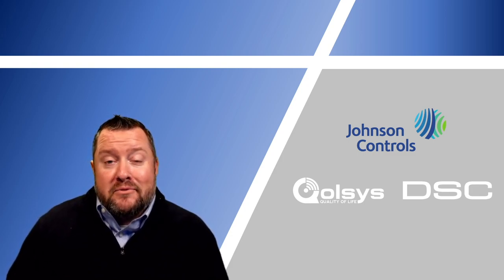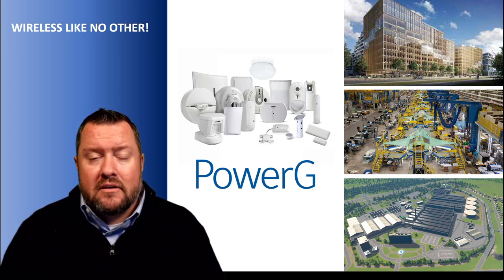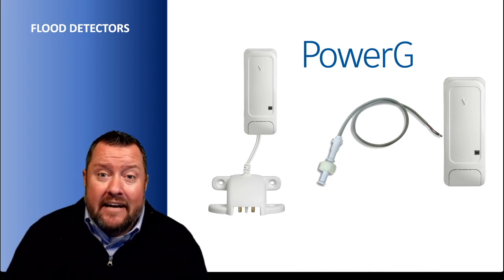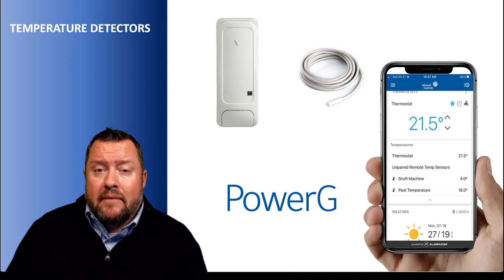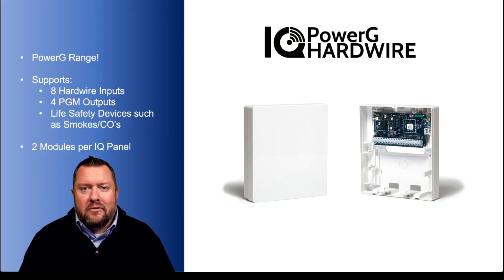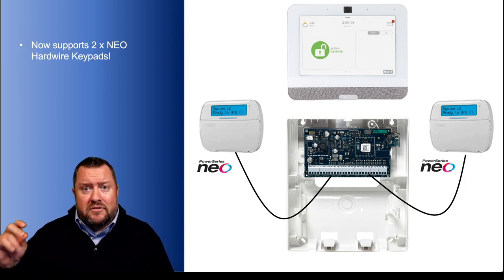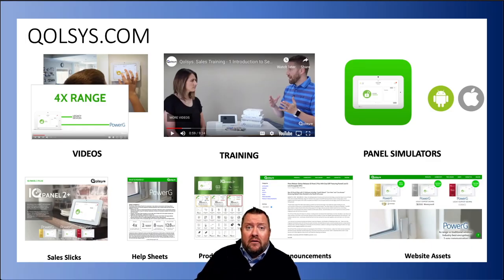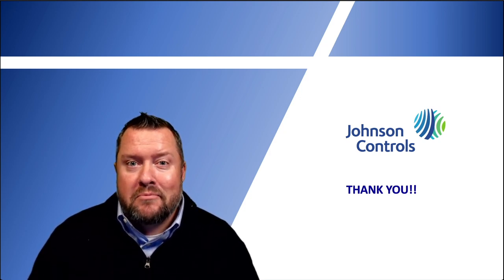JCI (DSC/QOLSYS) OCT 2021- PowerG - IQ PANEL 4 - IQWIFI - IQ WATERVALVE - IQHARDWIREPOWERG